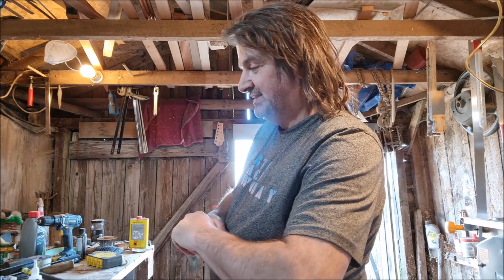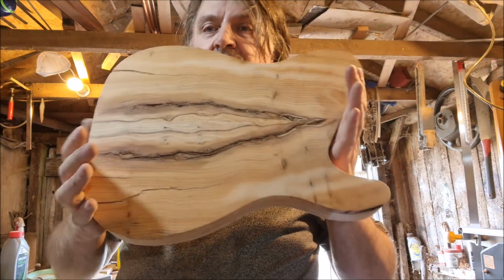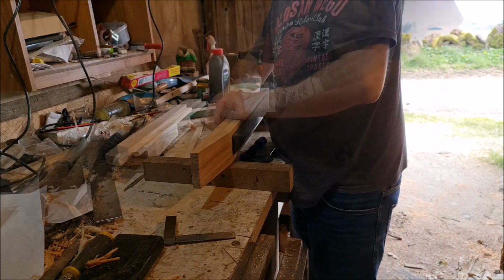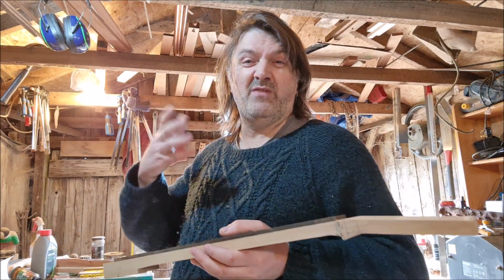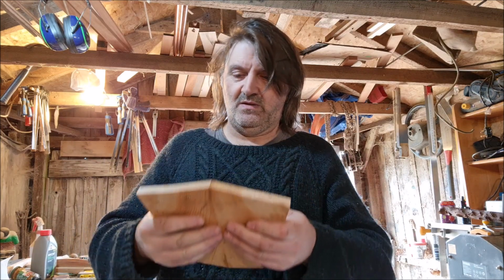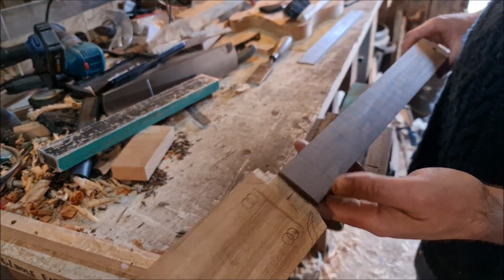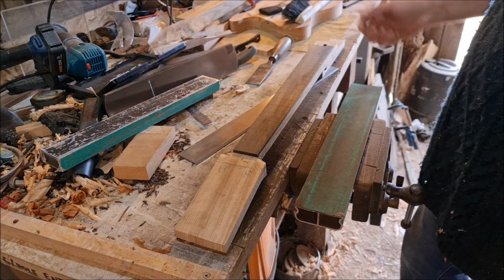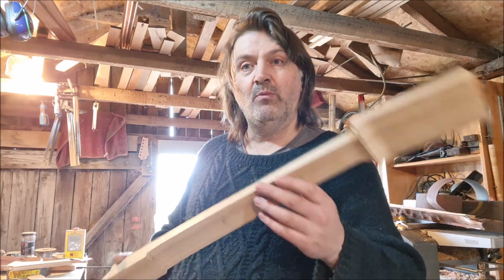Smelly Tele episode 3